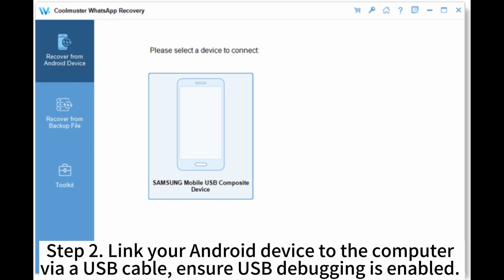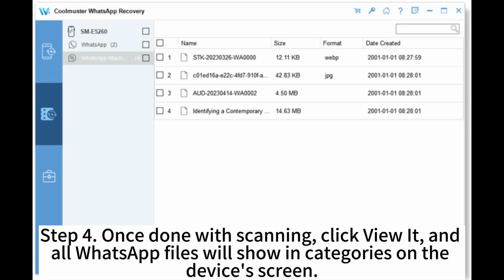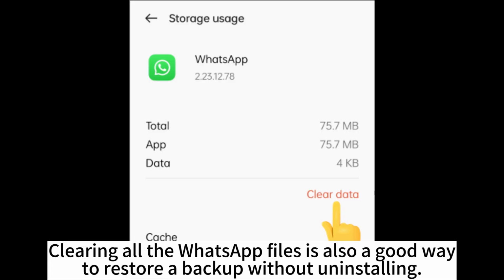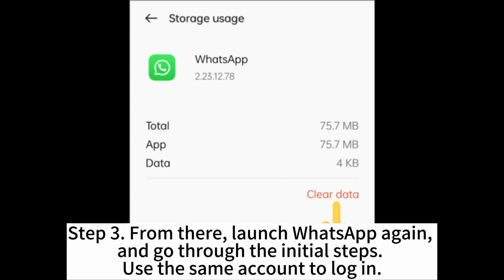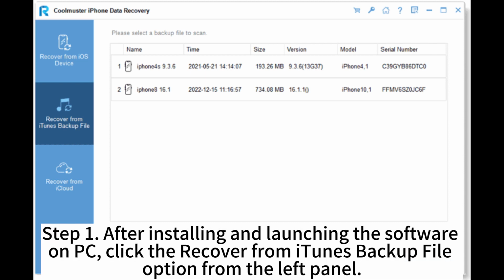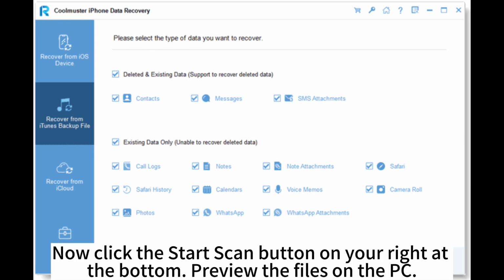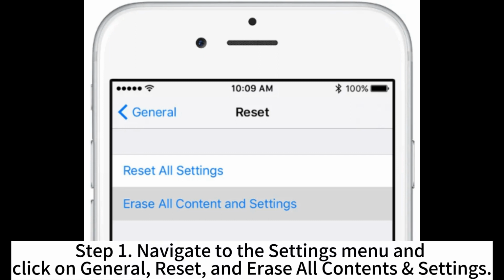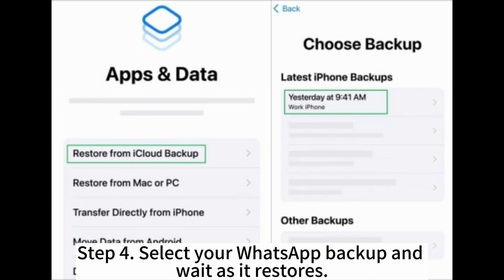How to Restore Whatsapp Backup Without Uninstalling? [New]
Wondering how to restore WhatsApp backup without uninstalling it? Check these workable ways in this video to make it happen on Android & iPhone.